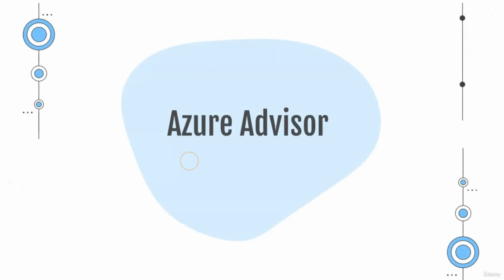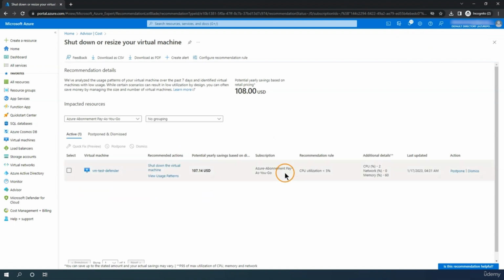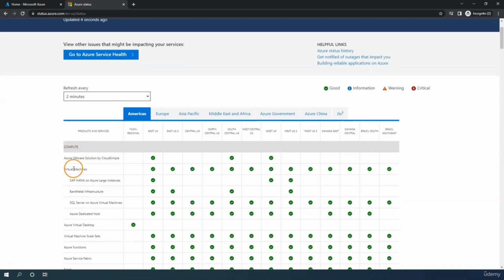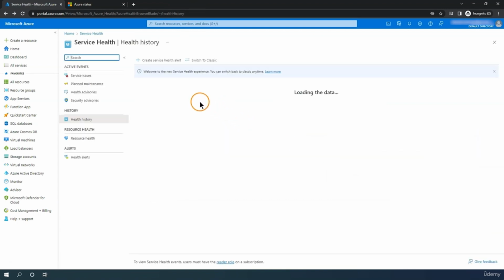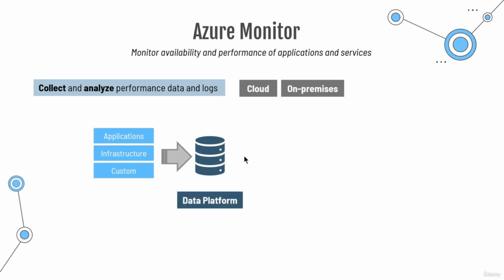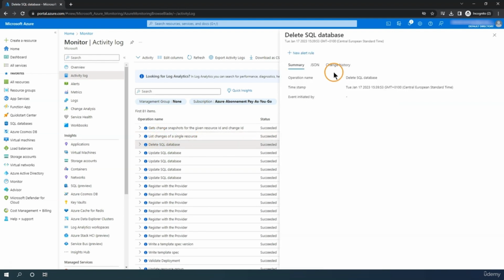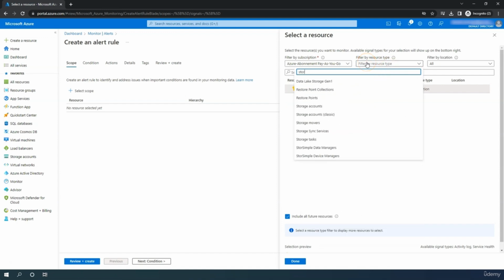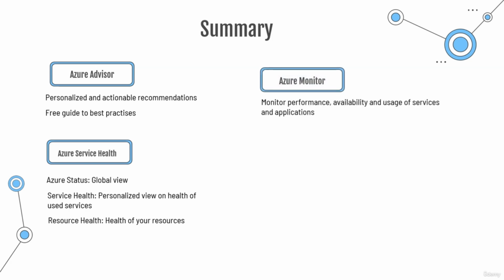12. AZ-900 Monitoring: Azure Advisor, Service Health & Azure Monitor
Learn how to monitor your Azure environment using Microsoft's built-in
observability and health tools. Essential for both the AZ-900 exam and day-to-day operations.

📌 What's Covered:
✅ Azure Advisor — personalized recommendations to optimize Azure
✅ Service Health — real-time status of Azure services and regions
✅ Azure Monitor — collecting and analyzing telemetry from Azure resources
✅ Demo: Using Azure Monitor to track resource performance

💡 Know the purpose of each tool and when to use them —
   this is a common exam question!